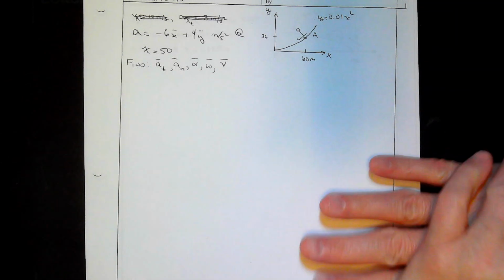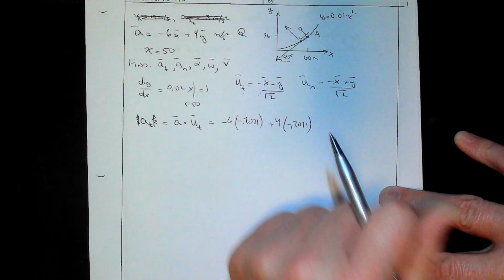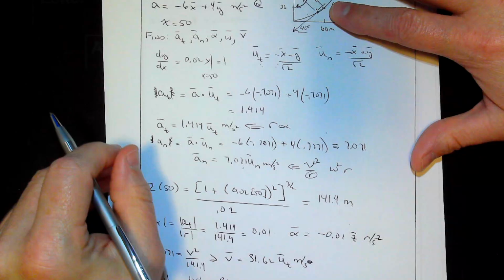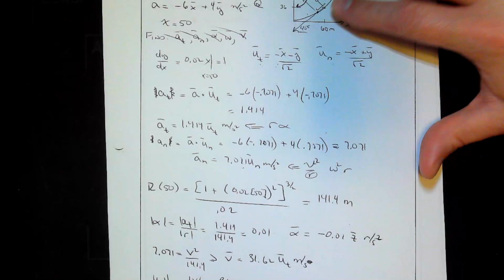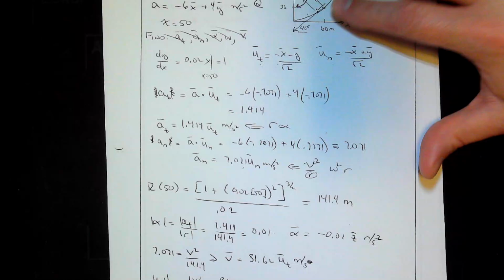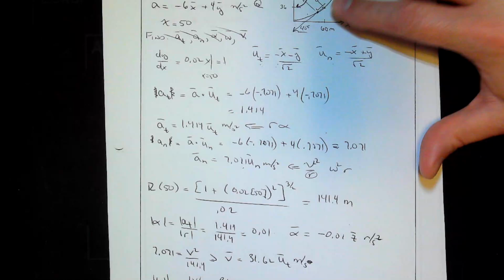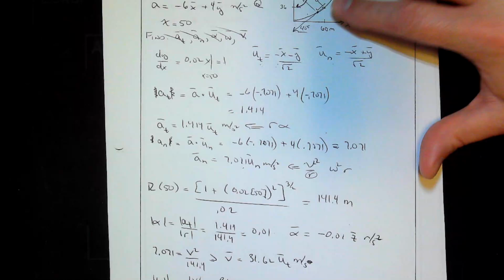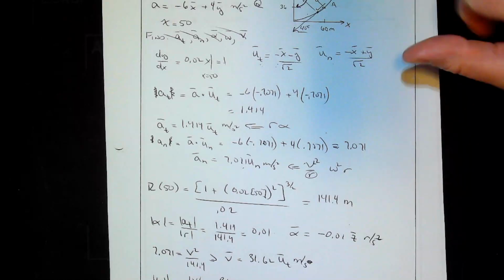Particle Dynamics Chapter 1, Lecture 8